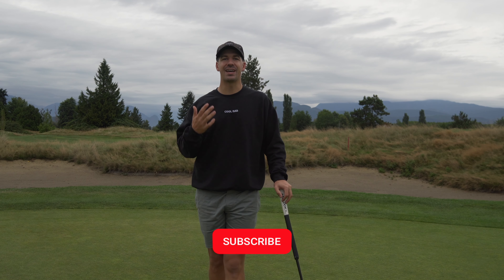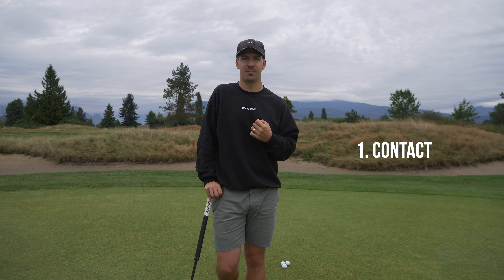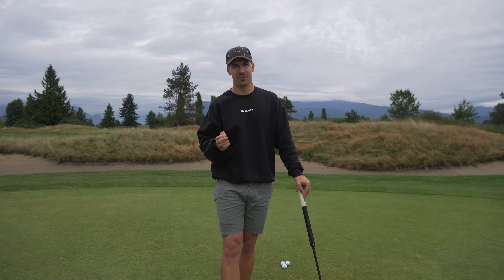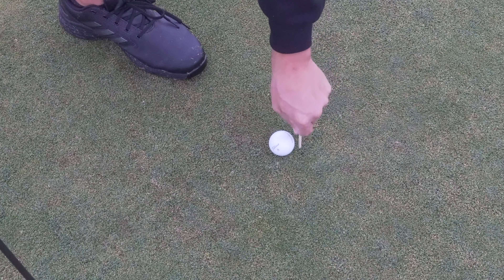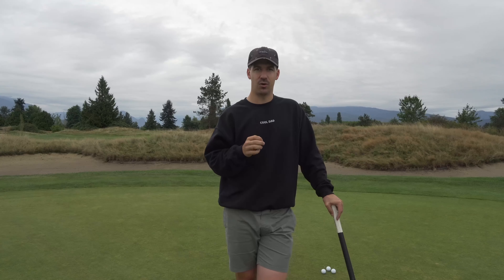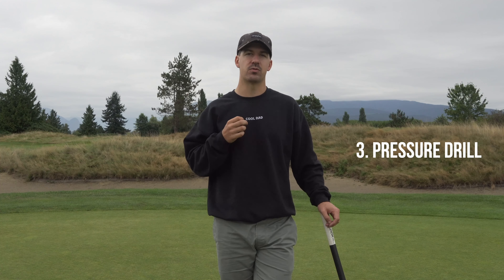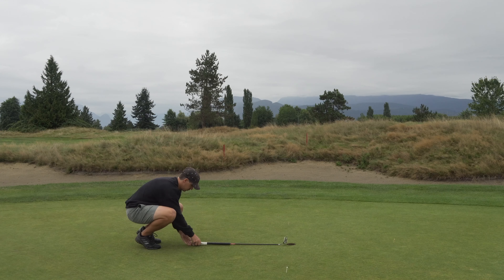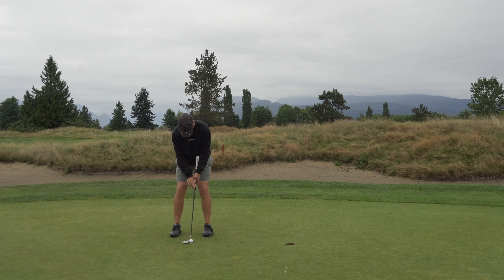Master Short Putts With These 3 Drills!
Here are three drills to add to your putting practice next time you're at the golf course! These are simple, cheap, and easy to set up drills that will get you quick results! They are used by PGA tour professionals every week including Tiger Woods and Phil Mickelson! Use these and you will lower your scores and drop your golf handicap in no time!

The first drill is to help you with your putting contact.

The second is to help you with start line on your putts, this will help you get the ball started on the right line.

The third is a pressure drill and will help you take what you practice to the golf course. This style of practice is often overlooked and is a crucial part of the puzzle to playing better more consistent golf.

I cover a variety of golf topics, including course vlogs, golf tips and playing style lessons! There are also matches between myself and other golf professionals where we do 9 and 18 hole golf course vlogs!

Thank you to Meadow Gardens Golf Course for allowing me to film and bring the golf tips and lessons to you.

The putter I am using in this video is a Evnroll ER5 Mid Lock putter.